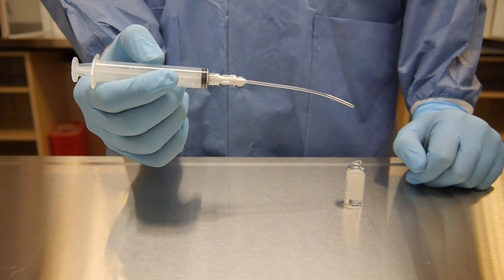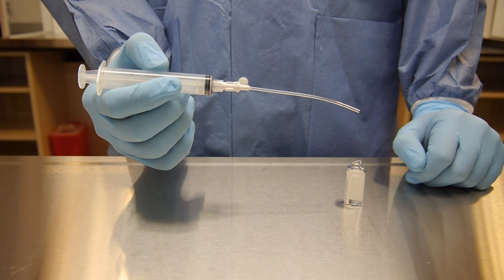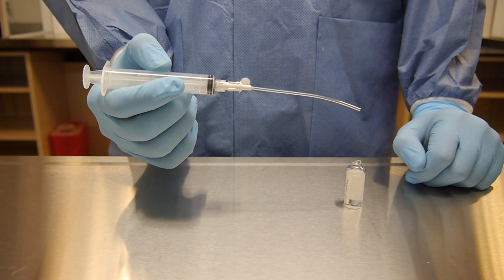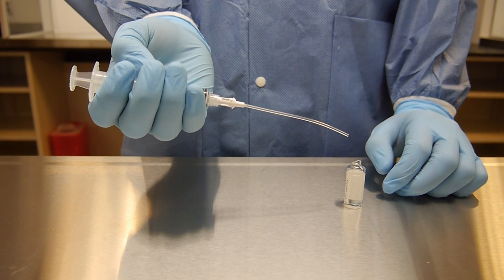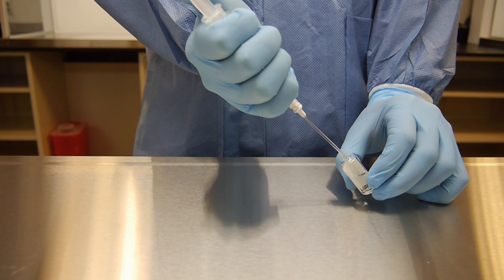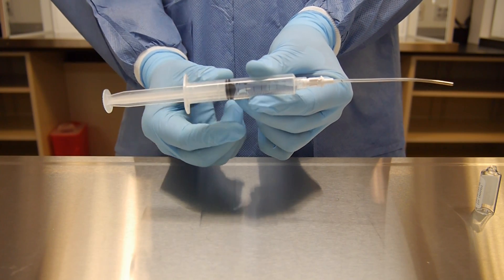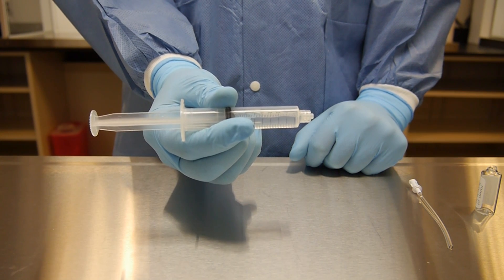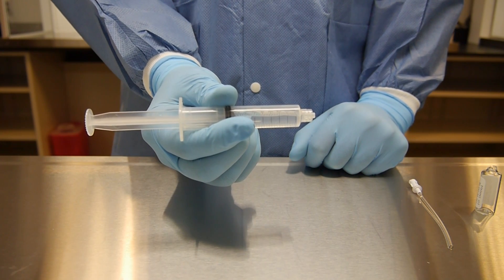Using a Filter Straw | Health Professions